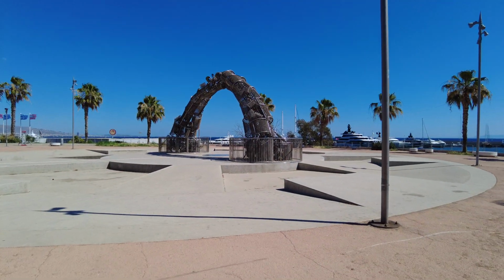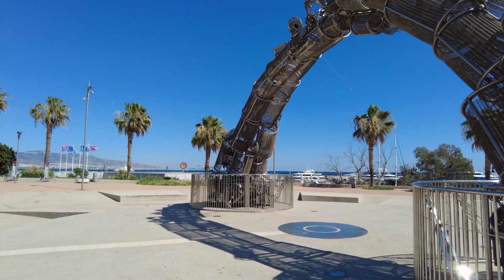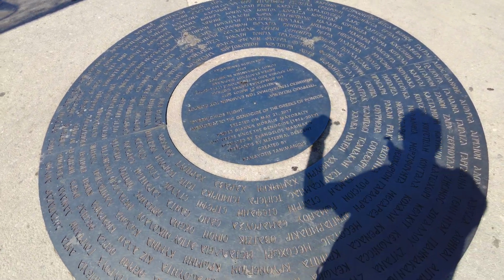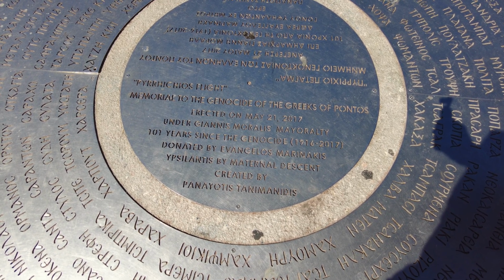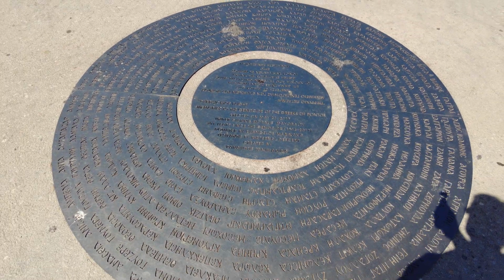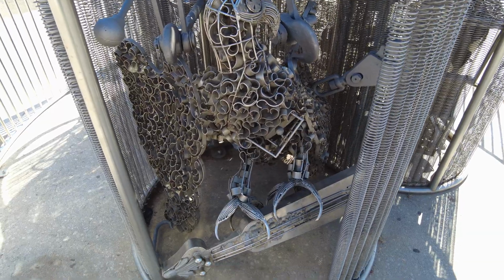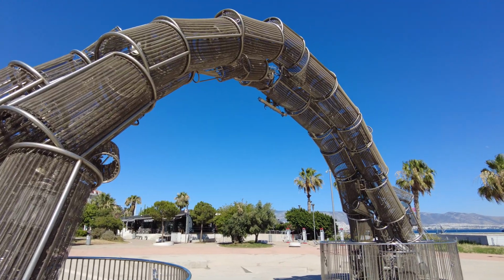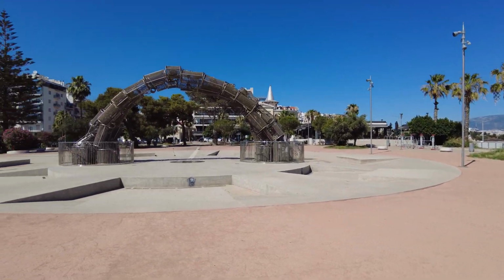Greek Genocide Memorial in Piraeus. - Piraeus Greece - ECTV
The Greek genocide Memorial in Piraeus is a major monument located in the Greek port city of Piraeus. It commemorates the genocide of the Pontic Greeks. The monument is situated in the Alexandra Square in Piraeus. The work consists of a contemporary sculpture created by artist Panagiotis Tanimanidis, who named it "Pyrrhic Flight."[1] It was formally unveiled at a special ceremony in Piraeus on May 21, 2017.[2][3] The ceremony marked the first time that memorial events to commemorate the genocide had taken place in Piraeus.

The monument was funded by businessman Evangelos Marinakis.[2]

The Pontic Genocide was an atrocity carried out by the Turkish government, it was committed alongside the Armenian and Assyrian genocides. An estimated 353,000 Greek lives were lost as a result of the Pontic genocide.

Evangelos Marinakis has said that one of the reasons the monument was such an important project for him to contribute to, is because his mother, Irene Karakatsani, is a descendant of the Ypsilantis family, whose ancestors played a central role in the Greek War of Independence.[1]

The three-dimensional sculpture is 15.50 metres long and 7.10 metres high. It is made of stainless steel and has brass details. Inside, the work is adorned with 17 sculptural compositions, successive icons depicting the flight from Pontus to reach an unprepared homeland that sheltered the refugees